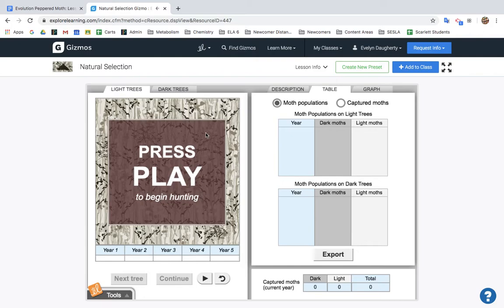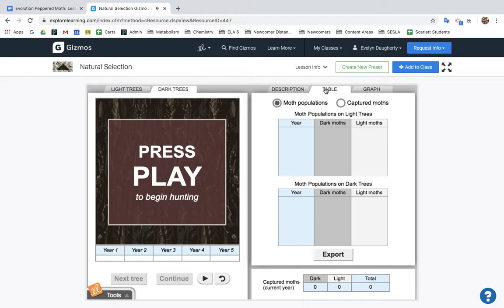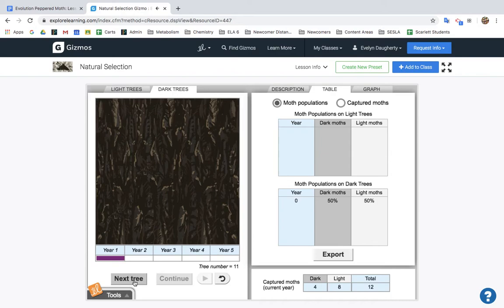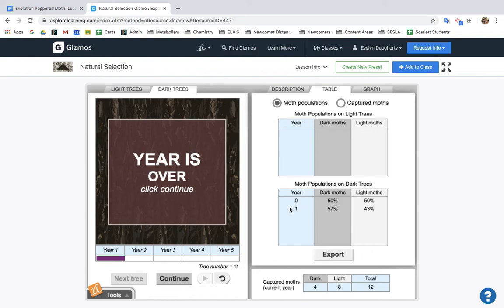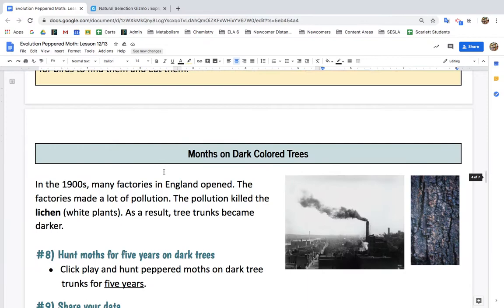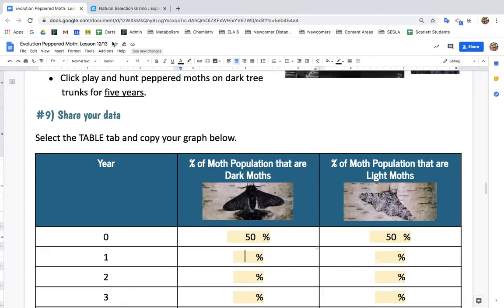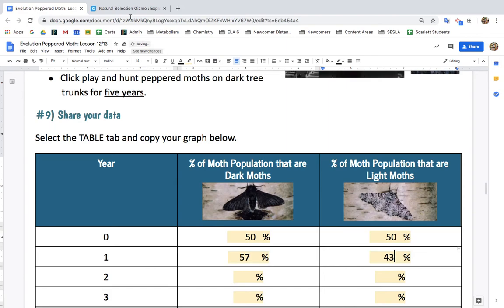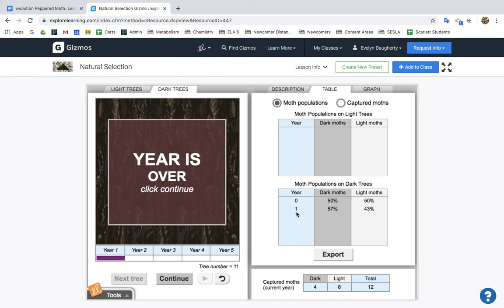Hunting moths on dark trees